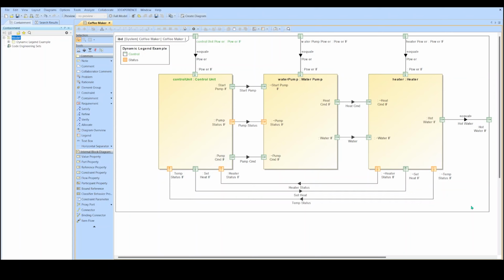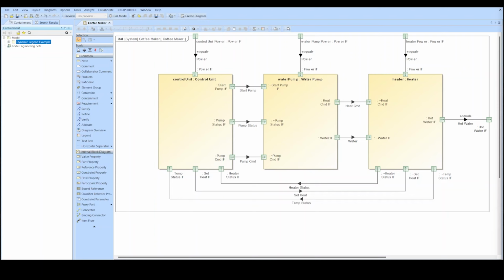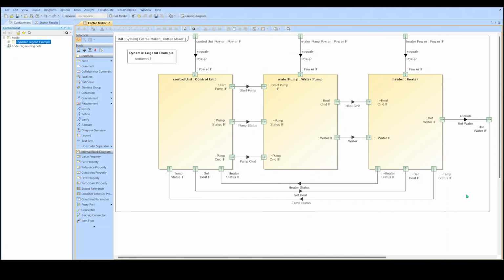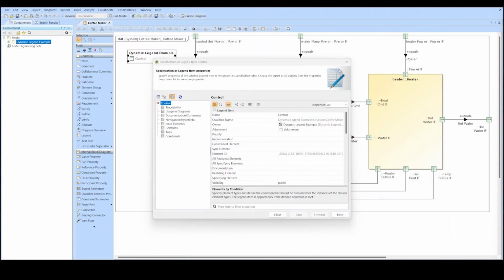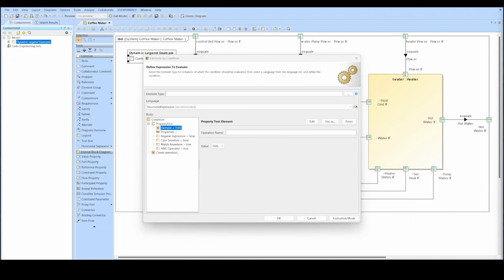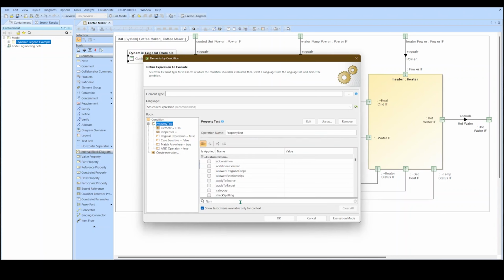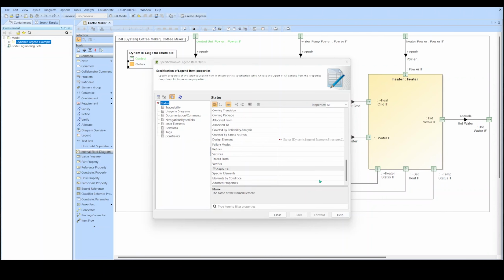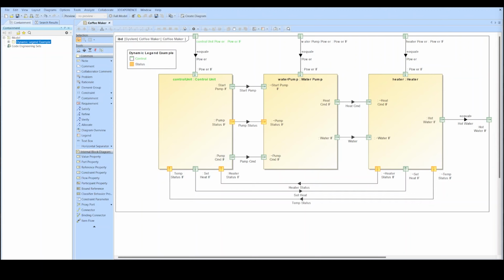Create Dynamic Legends in Cameo Systems Modeler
Take your diagrams to the next level with dynamic legends in Cameo Systems Modeler! This tutorial walks you through how to build and configure dynamic legends to automate symbol styling on your diagrams. Eliminate manual updates, reduce errors, and streamline your SysML workflows with this powerful feature.

What you’ll learn:
 - How to create and assign legends to diagrams
 - Defining legend items with custom adornments such as colors and text styles
 - Using structured expressions and property tests to dynamically style symbols
 - Navigating from diagram elements to related model data using meta chains
 - Automatically styling based on element names or associated block properties

Dynamic legends enable scalable, reliable and visually intuitive color schemes across your model’s diagrams. Whether you’re working on internal block diagrams, use case diagrams or more, dynamic legends are a game-changer for improving diagram clarity and consistency.

🔗 Want to optimize your MBSE workflows? STC’s team of 150+ experts are here to help with dynamic legends and more.